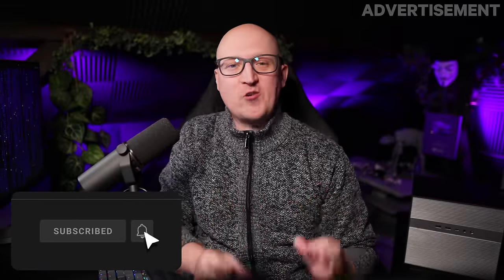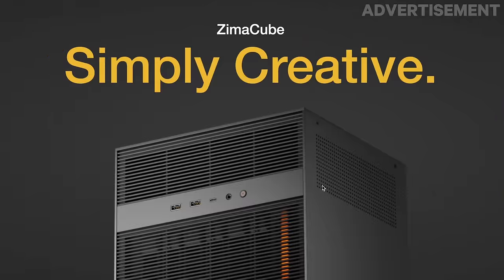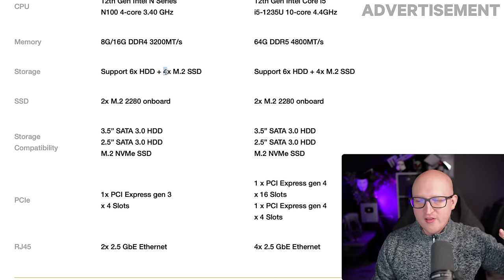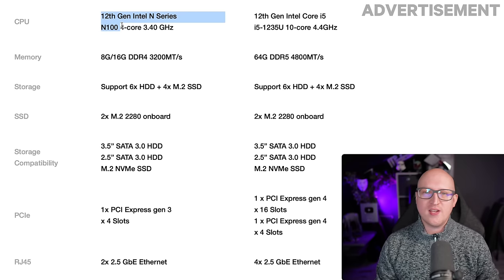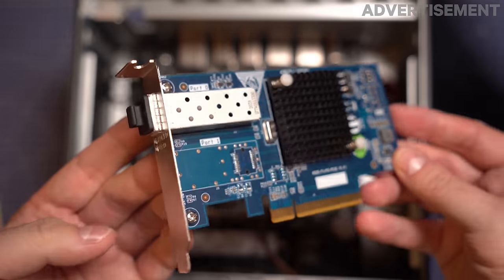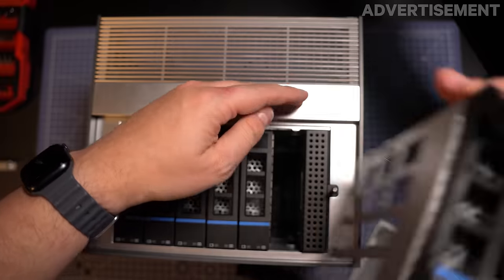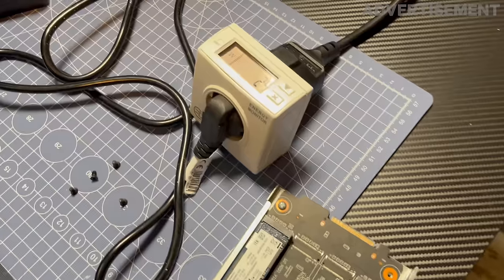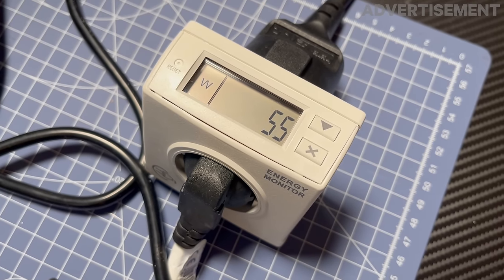This NEW Homelab NAS looks interesting // ZimaCube Prototype Review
Today, I'm diving into the world of compact computing with the ZimaCube, a new offering from IceWhale, the creators of ZimaBoard. I'll give you a comprehensive review of the ZimaCube prototype. From first impressions to in-depth specifications, I cover it all. Discover if this device is the right fit for your Homelab needs and learn about its Pros and Cons.

Timestamps:

00:00 Introduction
00:46 Kickstarter Campaign
01:29 First Look and Impression
03:01 Hardware Specs
08:11 Look inside
13:44 Software
16:49 Power Consumption
17:38 Conclusion